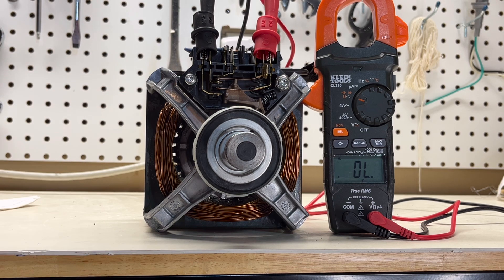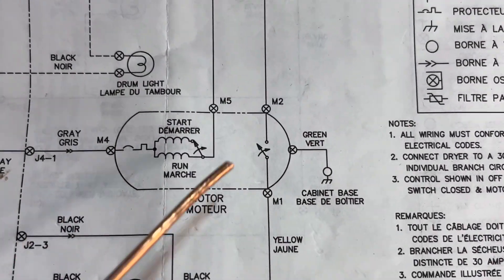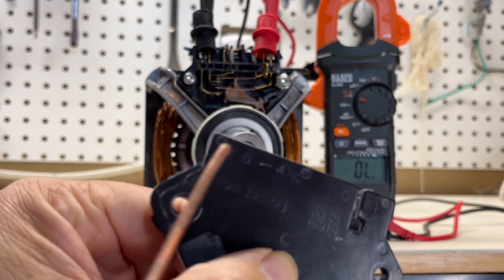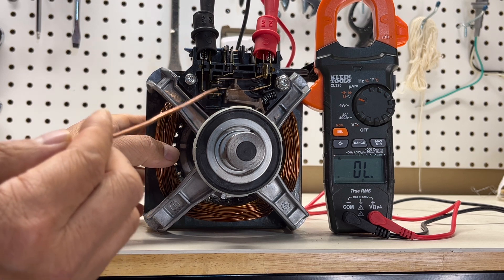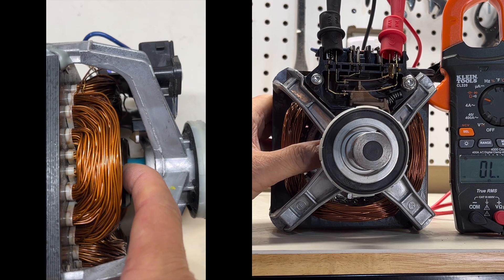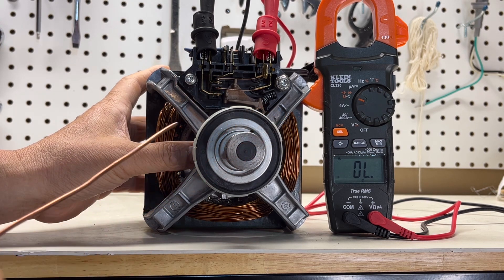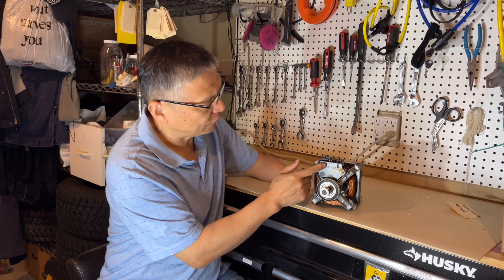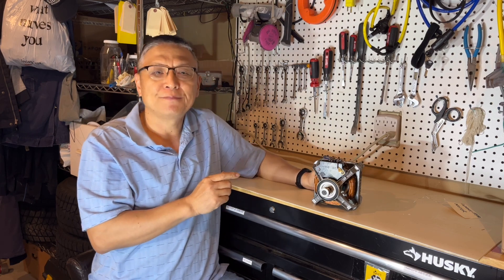How to Test A Dryer Motor Switch - Dryer No Heat Troubleshooting 2/2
Dryer won’t heat? Or won’t spin? Dryer motor centrifugal switch could be faulty, This video shows you how to test a motor centrifugal switch to see if it is the culprit of your dryer not working.

About The Channel: I am GuelphMing, have been working with electricity for nearly 40 years, love to repair and maintain home appliances and electrical wiring around the house. I would like to share it with DIY homeowners to save money. I opened the channel in March 2023 and got serious with it and have posted videos regularly since November 2023. this is going to be my future retirement "work".